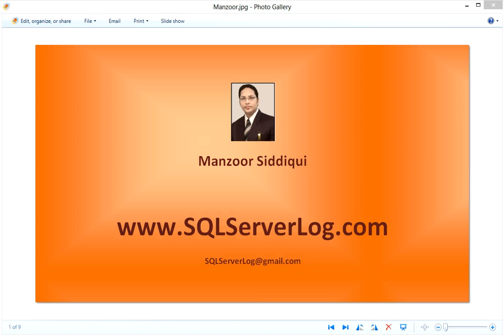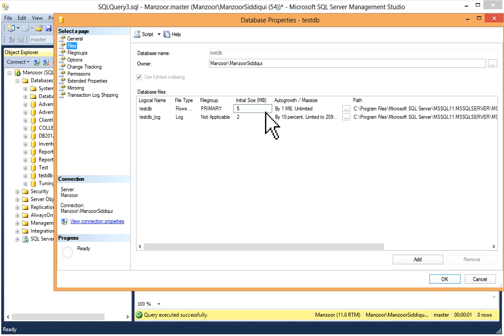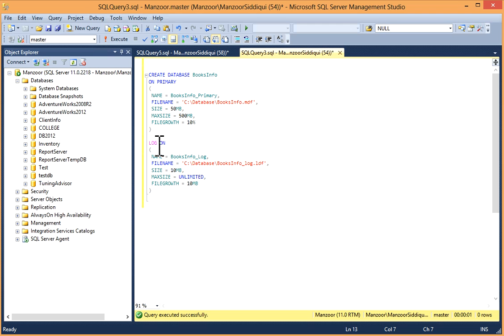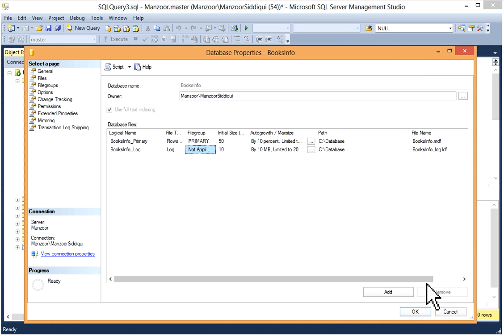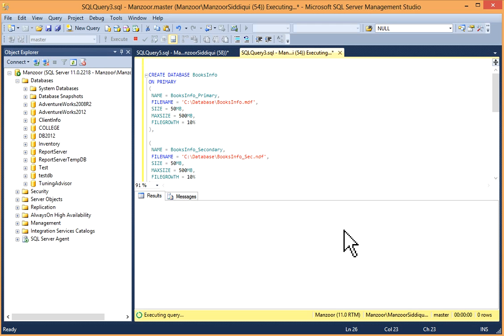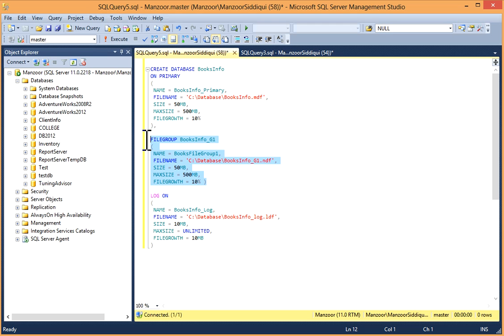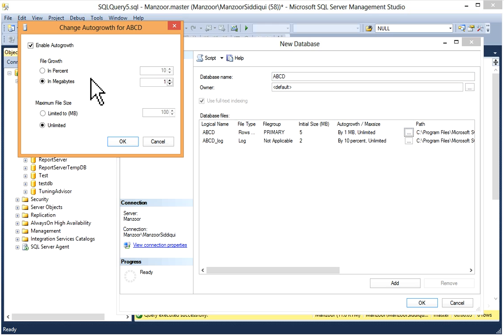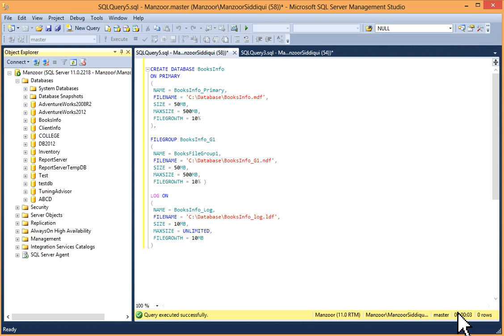How to Create Database in SQL Server [HD]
Description:
This video is about How to Create Database in SQL Server [HD].